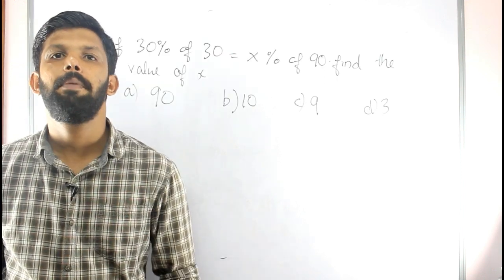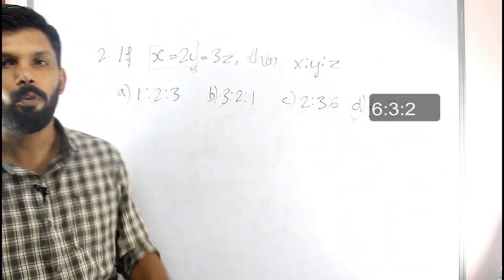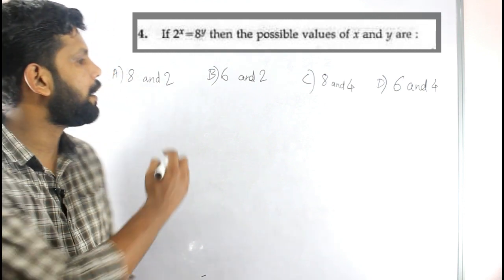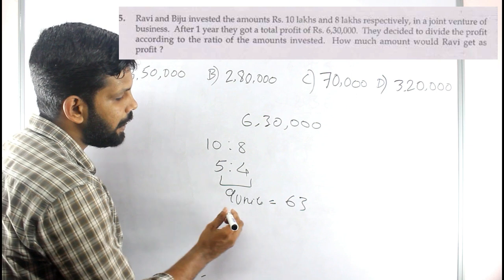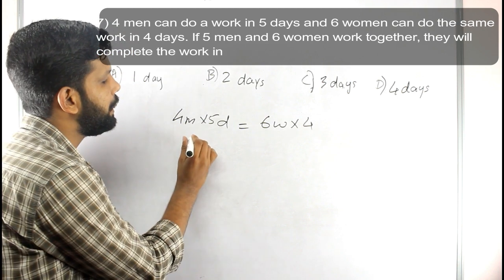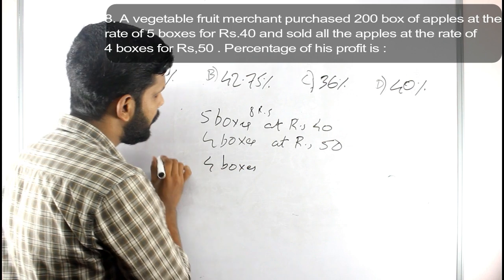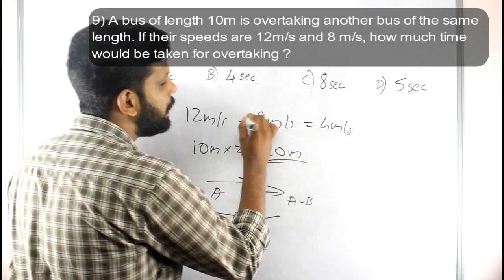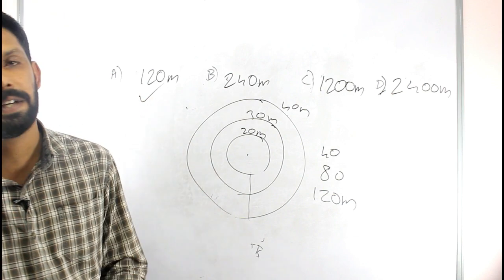Company Board / Corporation Assistant 2013 Question Paper | Solving any problems in 5 sec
For Kerala PSC, RRB & SSC Study materials

Company Corporation Assistant Previous Question Papers
Company Corporation Assistant 2018
Company Corporation Assistant 2017

This video gives exclusive tricks about how to solve Kerala PSC Quantitative aptitude/Maths questions in 5 secs .

 In this video, we solve the Company Corporation Assistant 2013 Questions and the answers for the questions in our efficient and time saving methods

This video explains the Quantitative Aptitude section of Secretariate Assistant / Company Board Assistant 2018 Exam

fast tricks to solve all types of math problems

Numbers-Test of Divisibility- H.C.F & L.C.M- Simplification - Ratio & Proportions- Percentage-Interest-Time& Work- Time& Distance- Area- Volume- Calendar – Clocks – Trains - Problems on Age - Etc.

Issu Math Academy Video Classes -